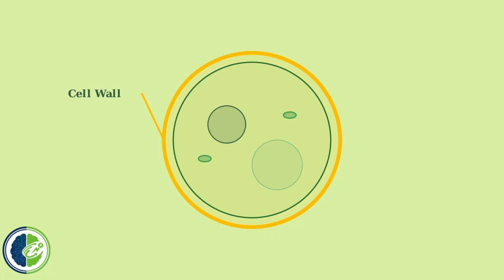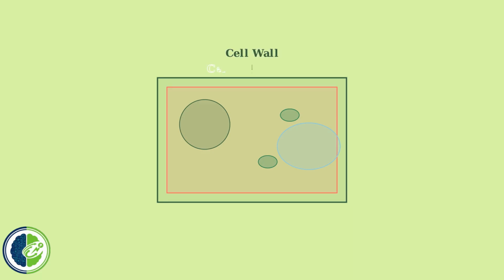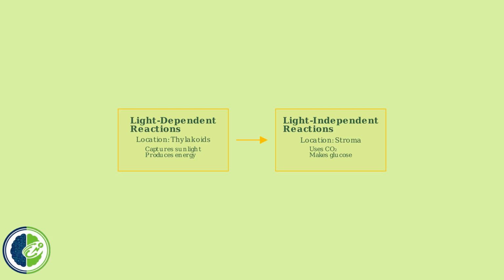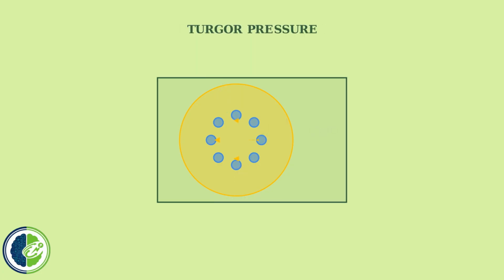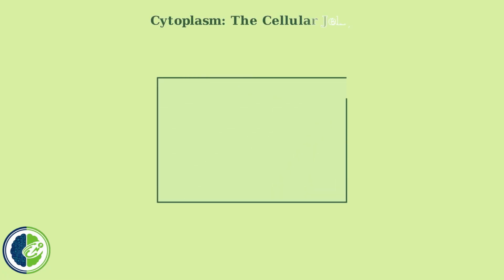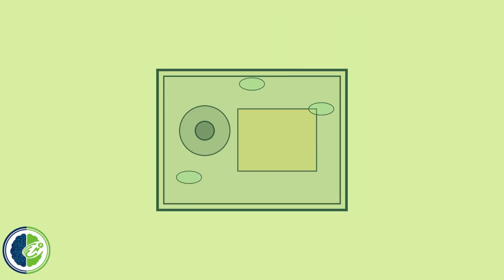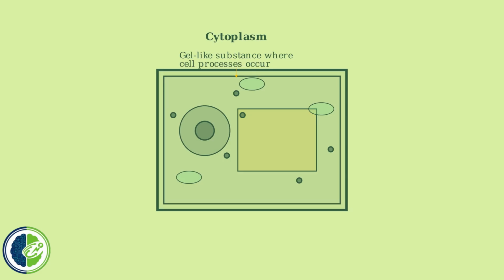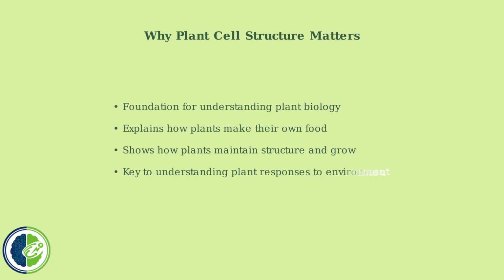🎯 Plant Cell | Structure, Organelles & Functions Explained Simply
🧬 Description:
Welcome to the amazing world of plant cells! 🌱
In this video, we’ll explore what makes plant cells so unique — their structure, parts, and how each organelle helps the plant live, grow, and stay green! 💚

You’ll learn:
✨ What a plant cell is
✨ The difference between plant and animal cells
✨ The main organelles and their functions:
 🟩 Cell Wall – Gives shape and protection
 🧫 Cell Membrane – Controls what enters and leaves
 🌿 Chloroplast – Makes food through photosynthesis
 💧 Vacuole – Stores water and nutrients
 🧠 Nucleus – The “brain” of the cell
 ⚙️ Mitochondria – Produces energy
✨ How all these parts work together to keep the plant alive!

💡 Fun Fact:
Only plant cells have chloroplasts and a cell wall, which help them stay firm and make their own food! 🍃

🎥 Watch till the end for a colorful diagram, memory tricks, and a short quiz to test your knowledge!
📚 Perfect for students, biology beginners, and anyone who loves learning about life at the cellular level.

Let’s make learning biology simple and exciting! 🌿💫